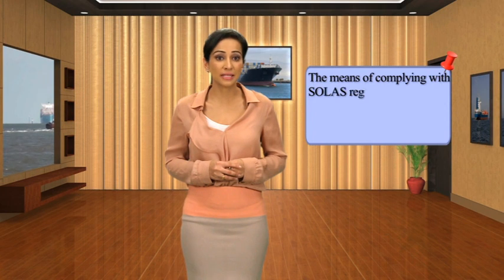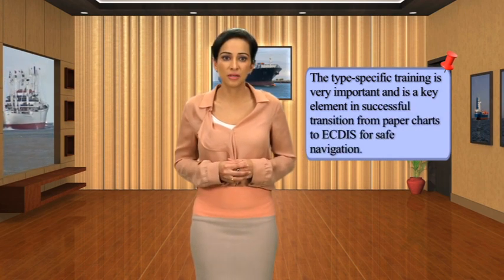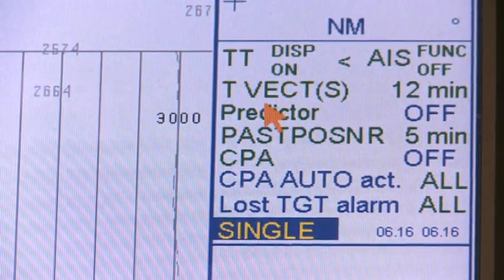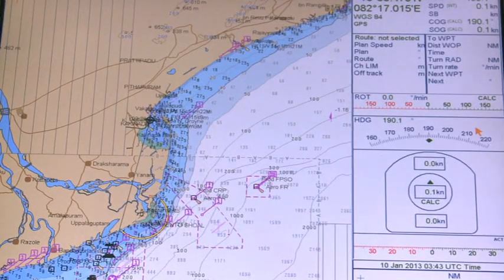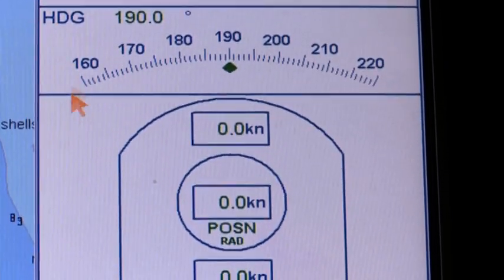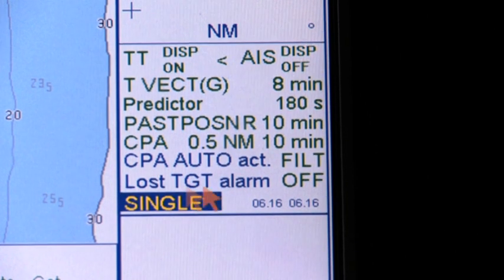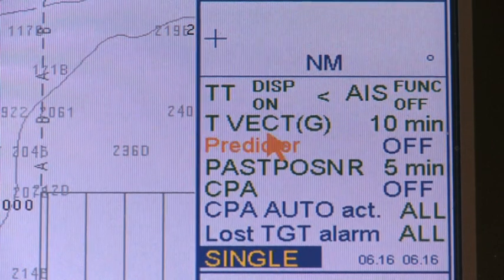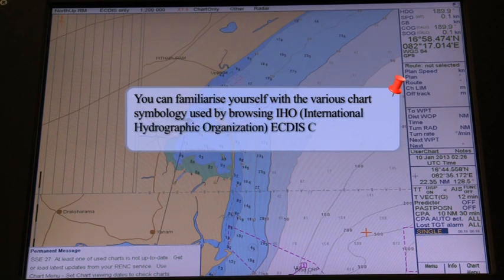Furuno Ecdis tutorial | Furuno Ecdis Basic Operations | Furuno ECDIS operation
furuno 3200,furuno fmd 3200,fur u no,ecdis,routes and user map,ship,furuno ecdis,furuno fmd 3200/3300 ecdis
ecdis safety settings,
ecdis tutorial,
ecdis familiarization,
ecdis passage planning,
ecdis on ship,
ecdis performance standards,
ecdis presentation library 4.0,
ecdis display settings,
ecdis alarms,
ecdis aio,
ecdis and other connected navigation equipment,
ecdis alarm settings,
ecdis alert,
ecdis annual performance test,
ecdis anti grounding alarm,
ecdis anomalies,
ecdis base dvd,
ecdis basics,
ecdis basic operation,
ecdis base display,
ecdis basic training,
ecdis blues,
ecdis basic knowledge,
ecdis back up arrangement,
ecdis course,
ecdis chart correction,
ecdis catzoc,
ecdis chart update,
ecdis contour settings,
ecdis course duration,
ecdis class,
ecdis compilation scale,
ecdis demo,
ecdis download,
ecdis depth settings,
ecdis drill,
ecdis dr mode,
ecdis docking mode,
ecdis date dependent view,
ecdis explained,
ecdis enc,
ecdis eglobe g2,
ecdis engine,
ecdis eglobe g2 user manual,
ecdis error,
ecdis ebl,
ecdis electronic diy game kit,
e globe ecdis,
e globe g2 ecdis,
ecdis furuno,
ecdis furuno fmd 3200,
ecdis failure,
ecdis furuno fmd 3300,
ecdis for android,
ecdis furuno fmd training course,
ecdis furuno training,
ecdis generic training,
ecdis guard zone,
ecdis generic refresher,
ecdis how to use,
how redis works,
ecdis kelvin hughes,
ecdis installation & tutorial telchart,
ecdis introduction,
ecdis in dr mode,
ecdis imo 1.27,
ecdis imo model course 1.27,
ecdis iho performance test,
ecdis parallel index,
catzoc in ecdis,
ecdis jrc,
ecdis jrc 9201,
ecdis jrc jan 2000,
ecdis jrc training,
ecdis jrc 901b,
ecdis jrc tutorial,
ecdis jrc jan-901b,
ecdis jail bars,
kongsberg ecdis,
ecdis tokyo keiki,
tokyo keiki ecdis ec 8600,
tokyo keiki ecdis answers,
tokyo keiki ecdis manual,
tokyo keiki ecdis test answers,
ecdis kullanım kılavuzu,
ecdis limitations,
ecdis look ahead settings,
ecdis look ahead,
ecdis lop,
ecdis latest software version,
ecdis log book,
furuno ecdis lop,
ecdis maris 900 training,
ecdis manual,
ecdis manual update,
ecdis meaning,
ecdis maris,
ecdis maris 900,
ecdis maris 900 user manual,
ecdis magnetic variation,
ecdis navigation,
ecdis north up true motion,
ecdis north up relative motion,
ecdis navigation system,
ecdis no go area,
ecdis nx compact,
ecdis navmaster,
ecdis required to display,
ecdis reaction paper,
raytheon ecdis training,
ecdis settings,
ecdis symbols,
ecdis simulator,
ecdis safety parameters,
ecdis standards,